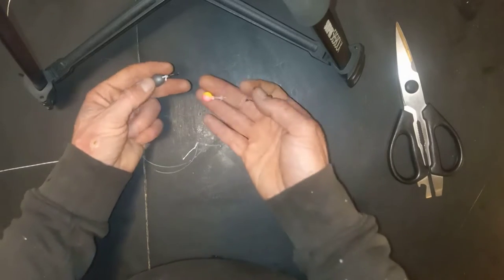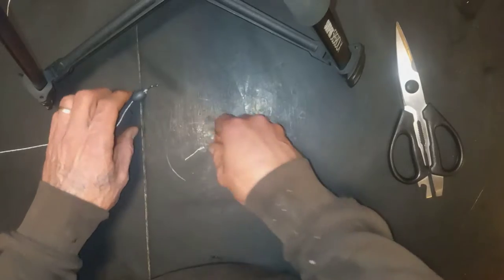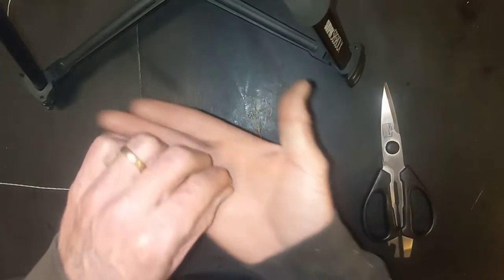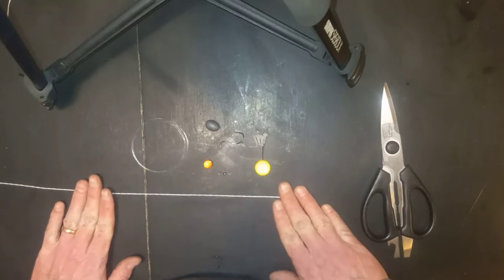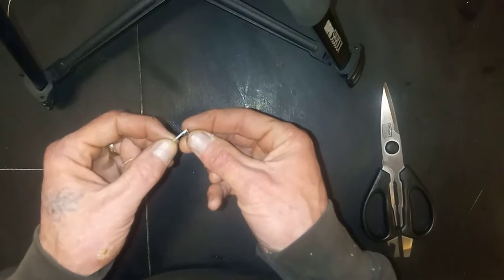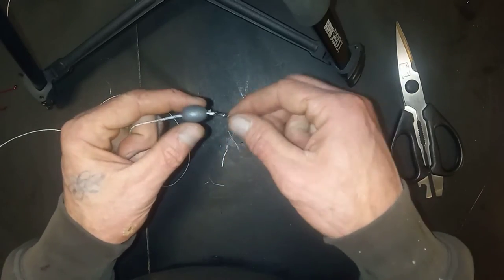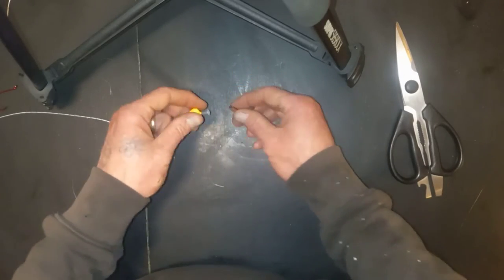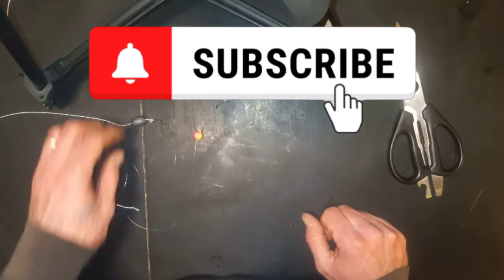Steelhead/Salmon Corky Drifting Setup | Drift The River Like a Pro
How to tie a Steelhead or Salmon Corky Drifting Setup. this can be used to side drift for Steelhead or Salmon.

Be ready for next Steelhead or Salmon adventure knowing how to tie this amazing fishing setup that is simple, easy and catches fish!

0:21 what we are going to need for this setup
0:36 adding a inline slip weight to our main fishing line
0:42 adding a swivel to our main fishing line
0:50 tying a hook to the corky drifting leader
0:58 adding a bead stop to the fishing leader to keep the corky in place
1:09 adding a corky drifter to our fishing leader
1:24 tying our corky drifting leader to our main fishing line and swivel
1:33 a complete corky drifting setup

PURCHASABLE ITEMS IN THIS VIDEO

Corky Drifters